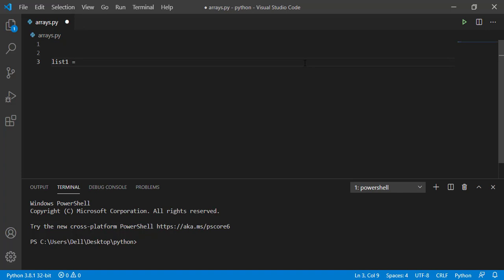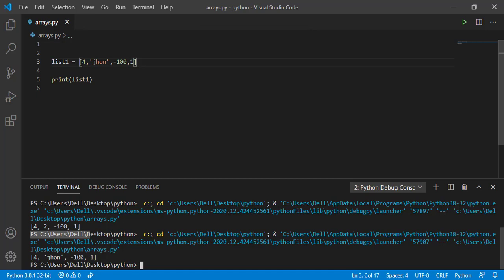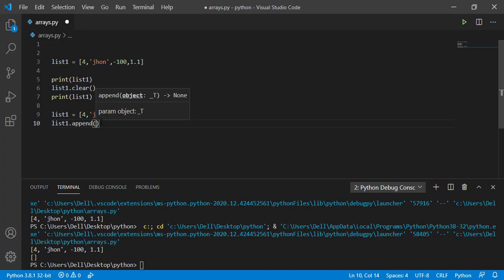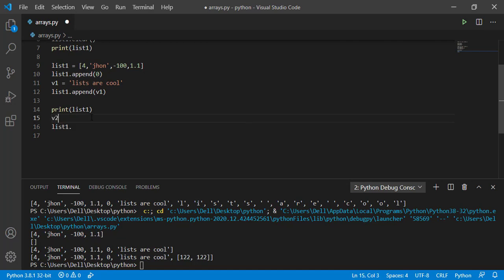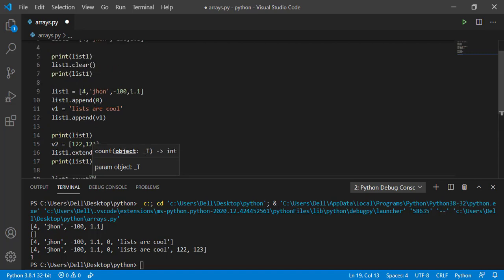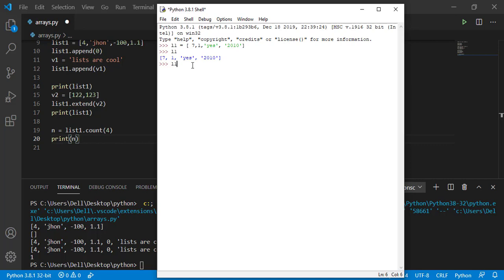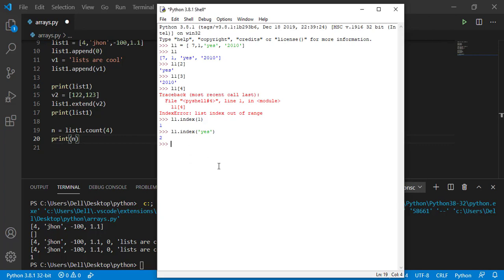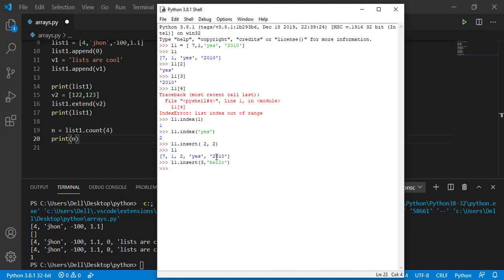03 lists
this video presents a data structure that is very useful and important in python.